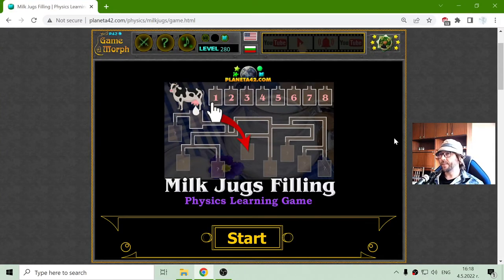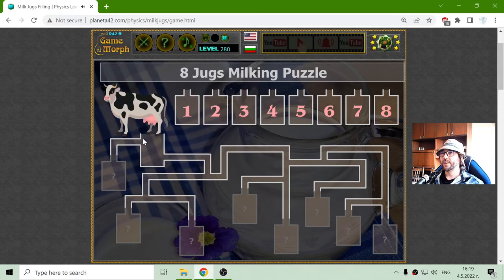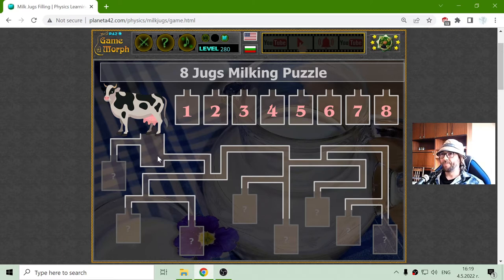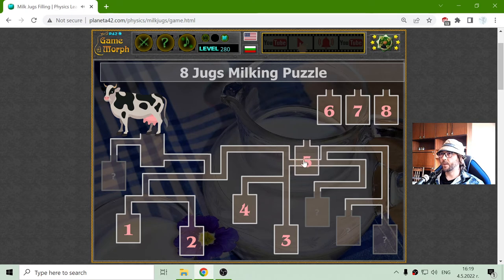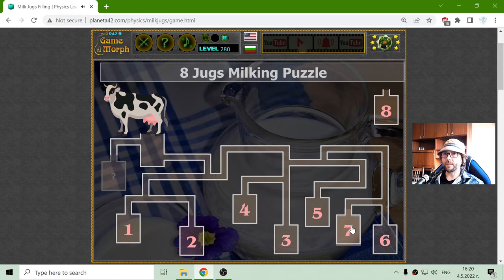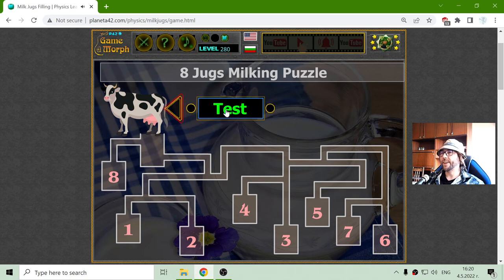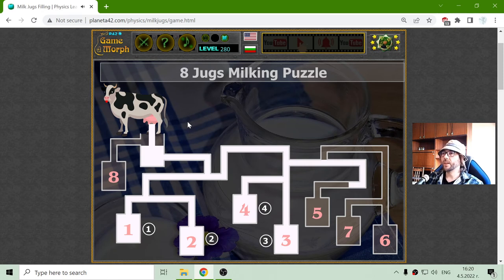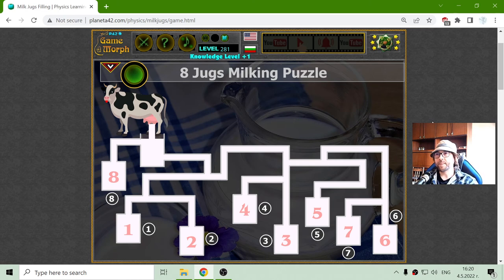Milk Jugs Filling Quiz - Fun Physics Homework 🚀🎥🎓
Fun educational video, where I try to sort 8 milk jars in the correct filling order.